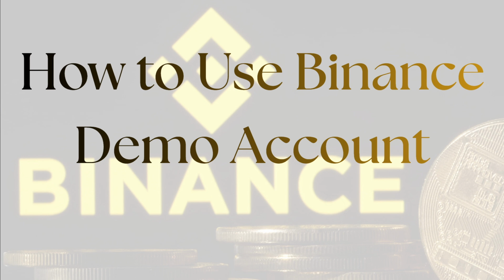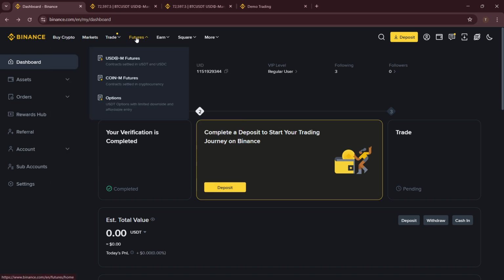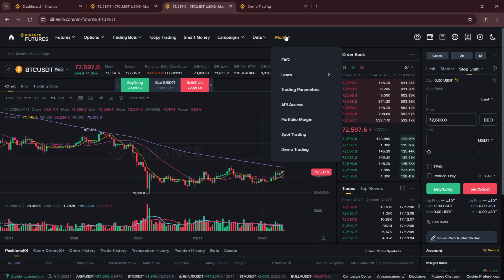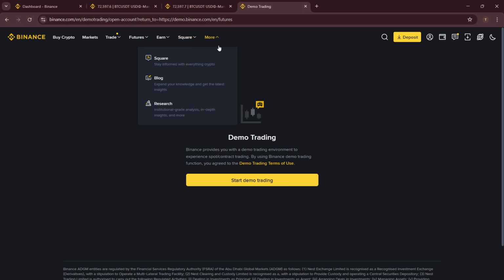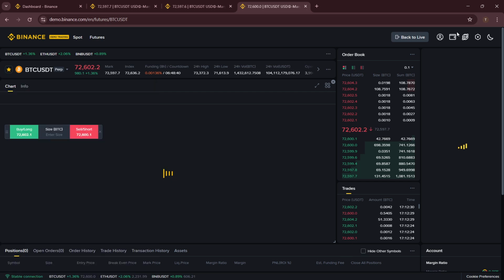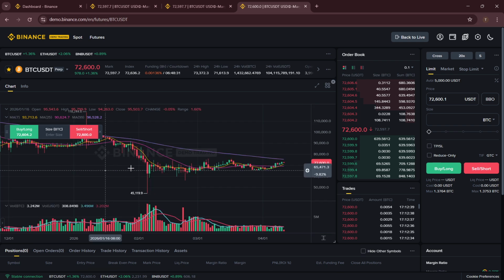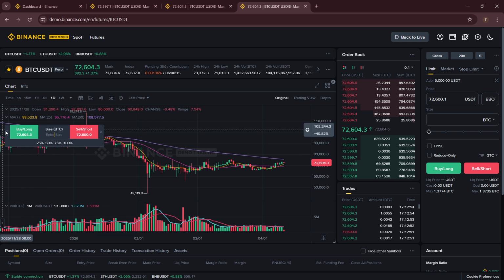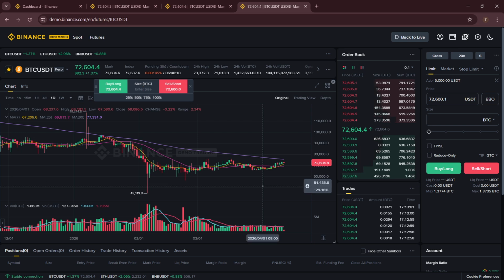How to Use Binance Demo Account [2026 Full Guide]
How to Use Binance Demo Account

In this video, we show you exactly how to use the Binance demo account, also known as mock trading, to practice your strategies in a risk-free environment. We walk through the specialized sandbox interface where we utilize simulated funds to execute trades and navigate the dashboard without risking real capital.

Mastering the mock trading platform is an essential step for both beginners and experienced traders to refine their technical analysis and test complex order types under real market conditions. We focus on the utility of the testnet environment, the importance of analyzing trade history in a simulated setting, and how to transition these skills to the live exchange with greater confidence and precision.

Technical Specs:
Software: Binance; Feature: Mock Trading & Testnet.